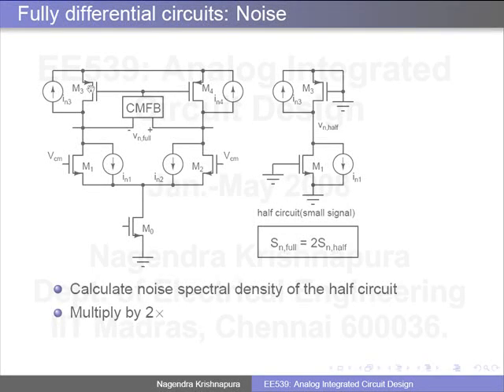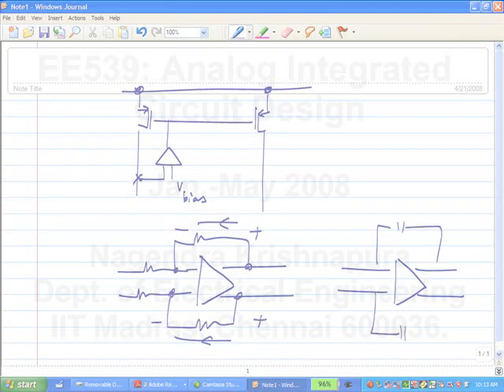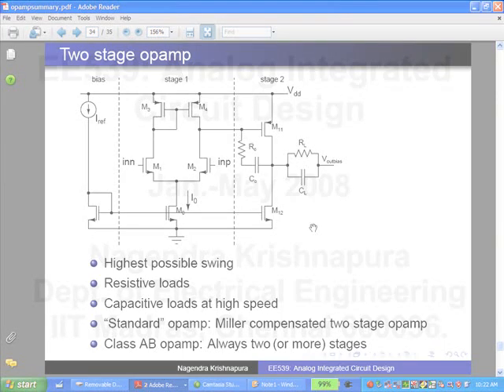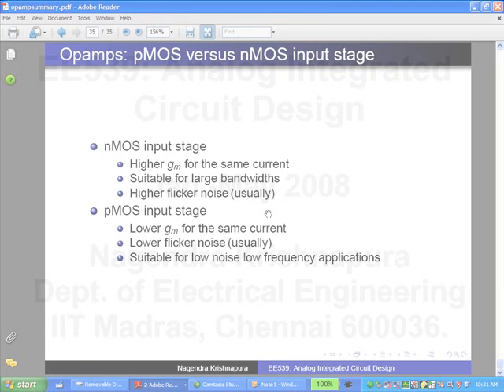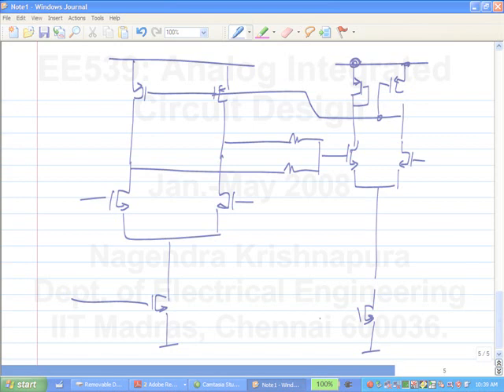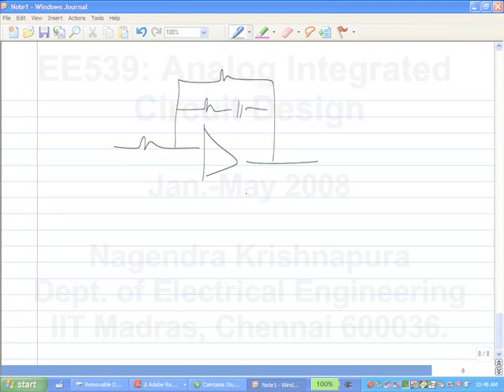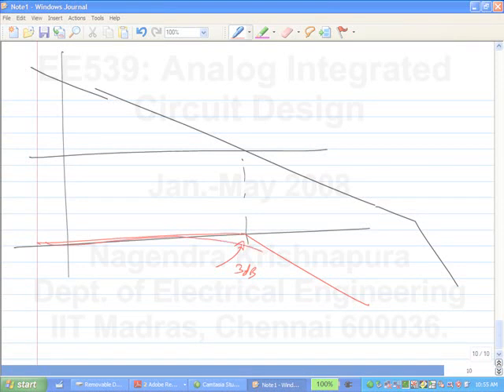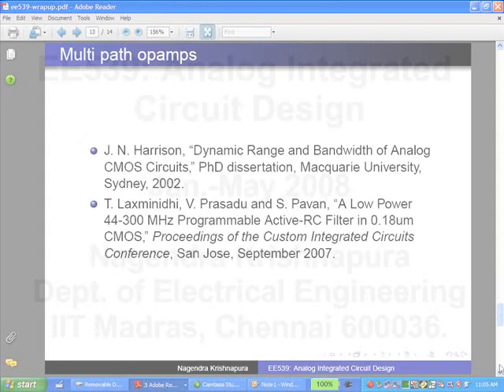lecture 53 Course summary